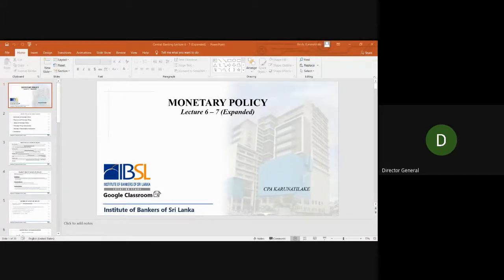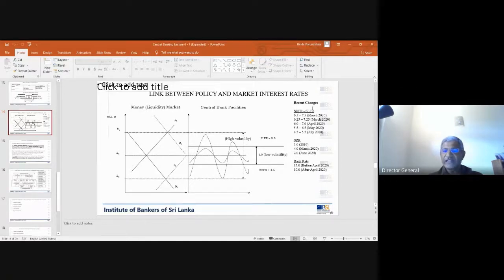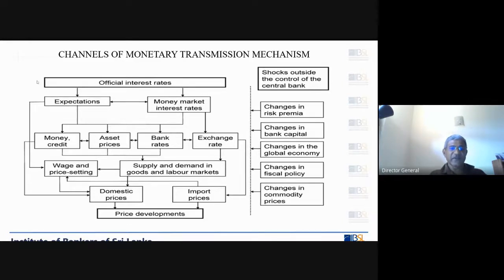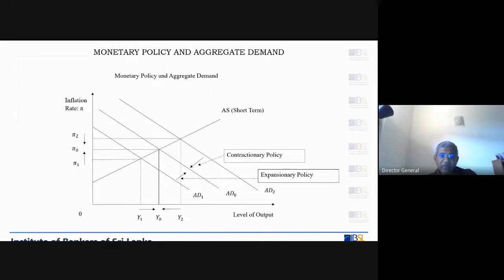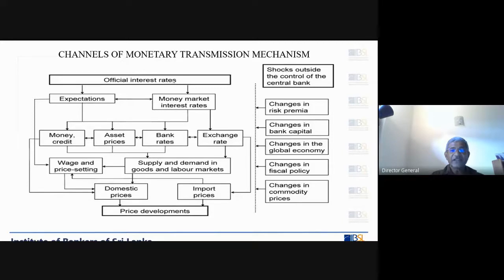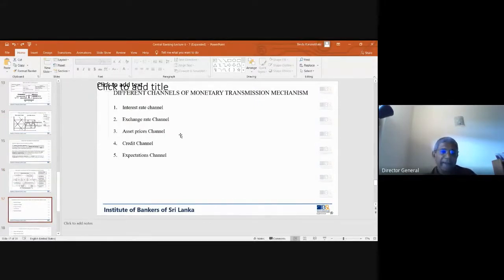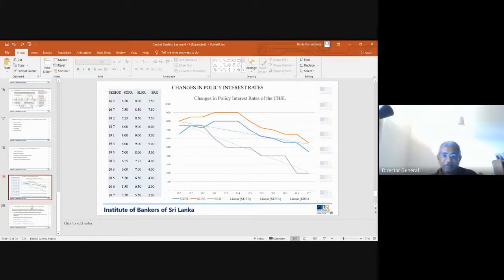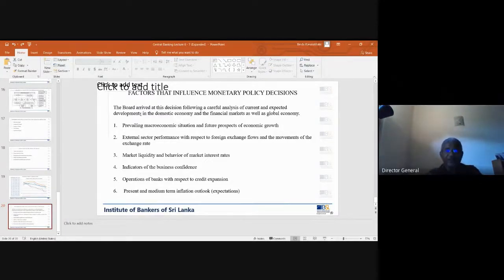D09 E 201 V 16 08 2020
Central Banking
Medium - English
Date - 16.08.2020